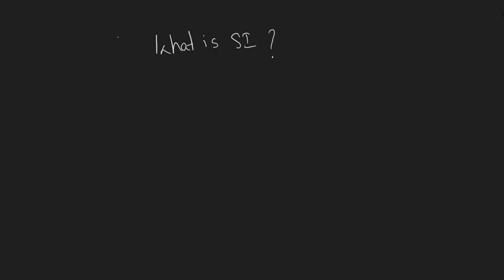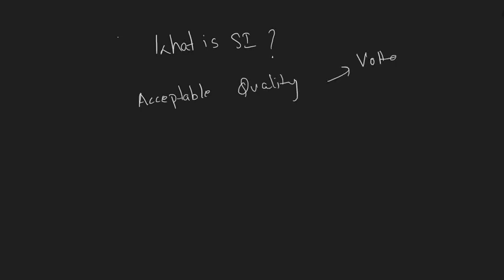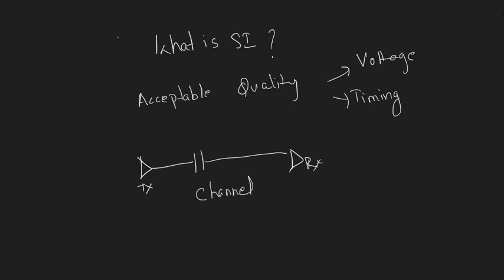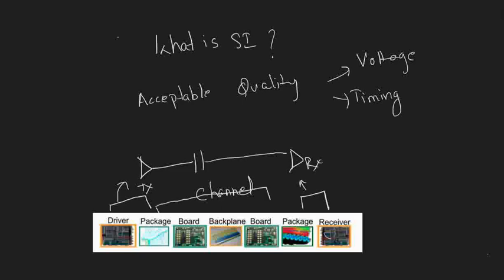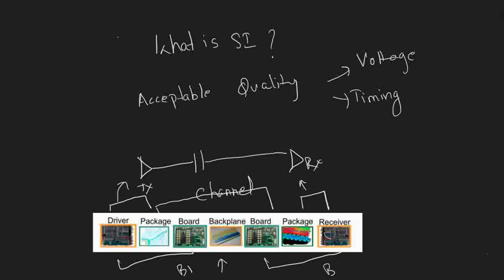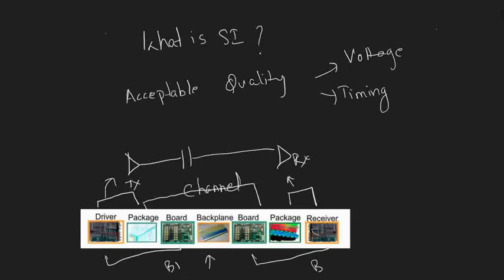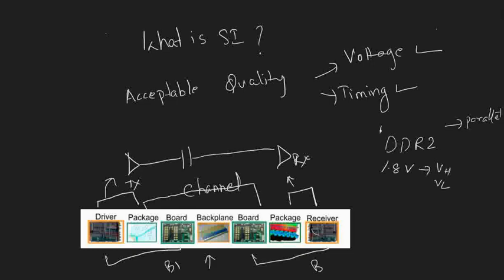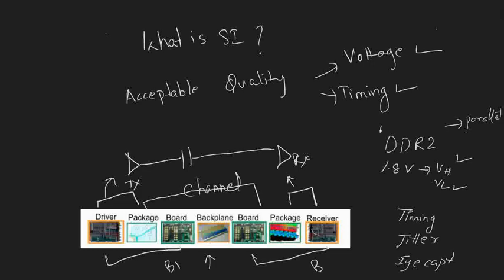Introduction to Signal Integrity in High Speed Digital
This video byte gives a brief idea about "What is Signal Integrity " in high speed board designs.
If you are new to the field. We have a series of videos for you to explain about the signal integrity and power integrity anaysis.